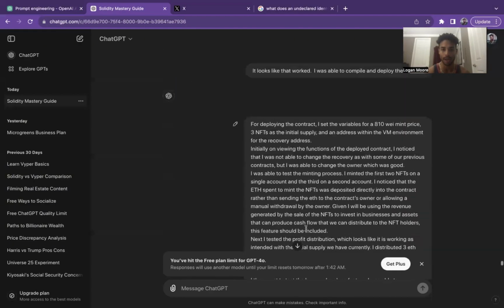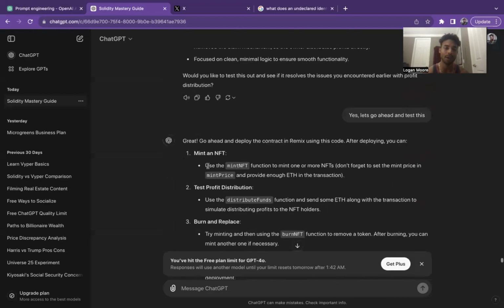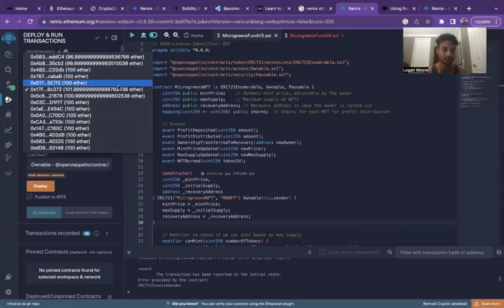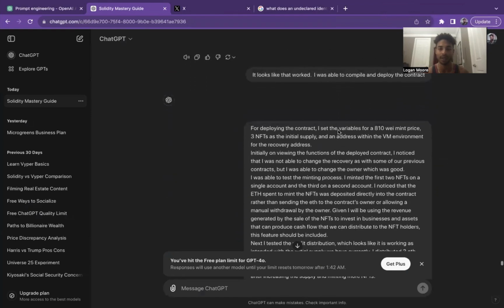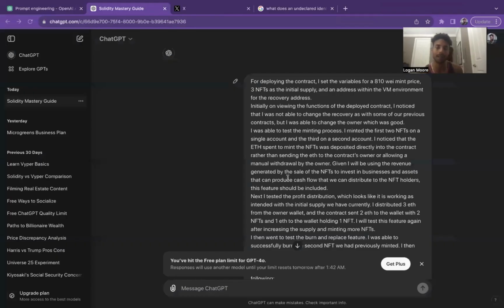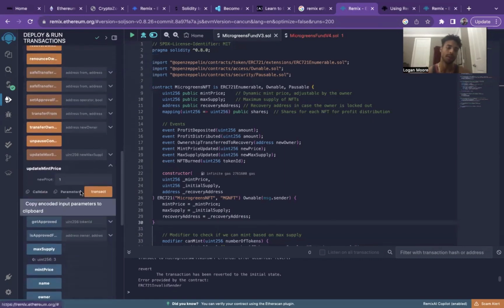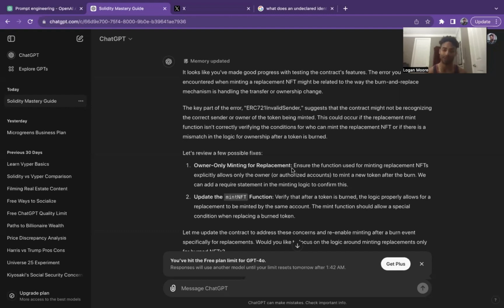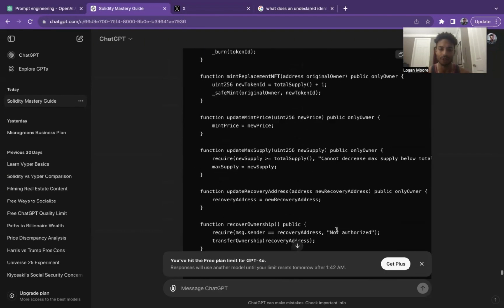Day 9 Revising Our Base Contract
Following  our think like an engineer concept, we stripped back the fund distribution smart contract to its core components to ensure optimal performance and desired functionality. ChatGPT produced the latest version of the contract, but ran into some issues with the burn mechanism, a security feature implemented in the event of theft or a lost wallet.

We may temporarily remove this feature to further simplify our initial base contract to focus attention on the minting, fund distribution, and supply increase, but during our time today, we attempted to troubleshoot as we ran into a similar issue seen with a previous contract when attempting to integrate a “token exists” function.